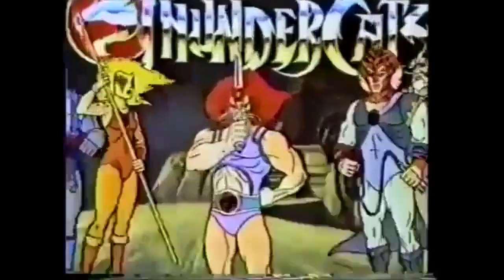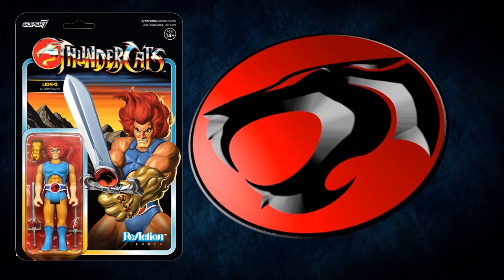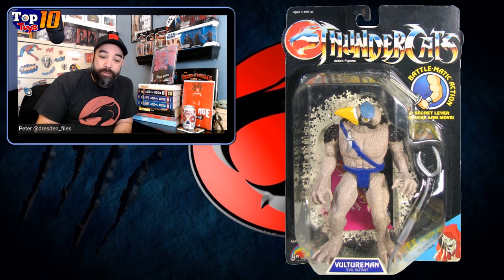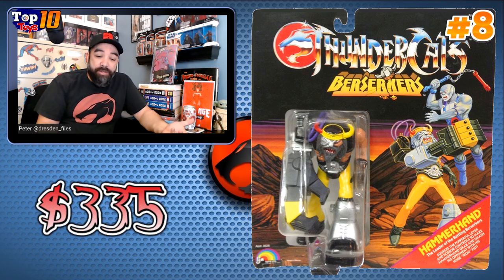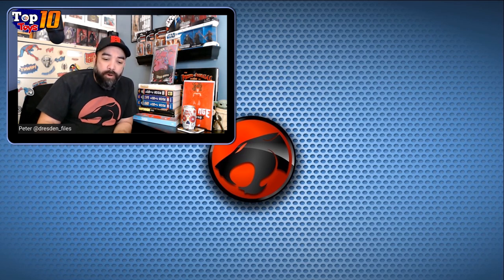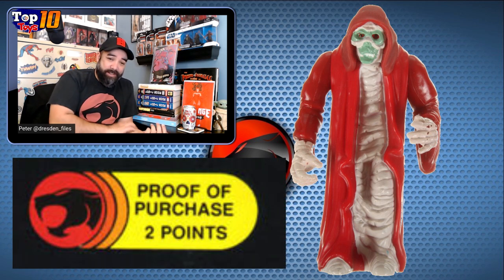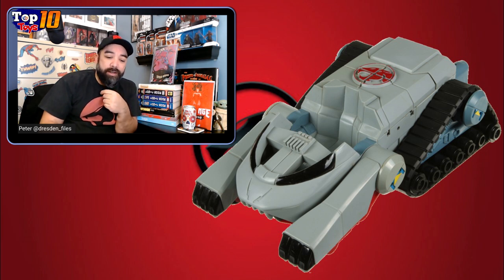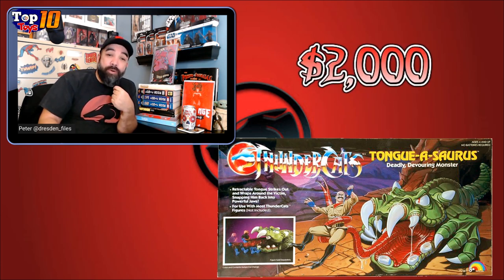Top 10 ​Thundercats Toys - Best selling Thundercats Action figures - Ep 13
Winner of the viewer poll, These are the best-selling Thundercats toys over the last couple months. Stick around for a few Honorable Mentions from the 1985-87 LJN Line.

I am not a toy expert, but I am an enthusiast. I have enjoyed toys for decades and buy them mostly for myself. As it is an emerging market, especially with the expansion of the AFA grading service, I am looking into it a bit more closely. This video series is my weekly look at different subjects within the Toy Market.

That said, let me know if you'd like to see more in the comments or hit me up on Instagram @dresden_files
and check out my videos over at my channel for extended editions:

Find more great comic book investing and entertainment content check out my articles including Dollar Bin Digging, Back Issue Backlog, New Release Recap, The Usual Suspects, Wizard Rewind, and my video contributions to 3 Comic Monte over

Also check out my pals over at Tales From the Flipside for even more great YouTube content, some of which I have had the pleasure to be involved in.

0:00 Intro
0:12 Commercial
0:45 Welcome
1:45 Super7 & Mattel
4:41 2011 Bandai
5:55 Intro to Classic LJN line
9:58 #10 Grune
10:33 #9 Cheetara
11:14 #8 Hammerhand
11:57 #7 Berbil Bill
12:54 #6 Safari Joe
14:02 #5 Tygra
15:50 #4 Panthro
16:50 #3 Lion-O
17:38#2 Mumm-Ra
19:15#1 Pumyra
20:22 Bonus Selections (Vehicles and Playsets)
26:53 Wrap Up